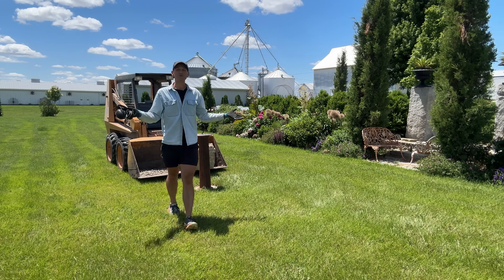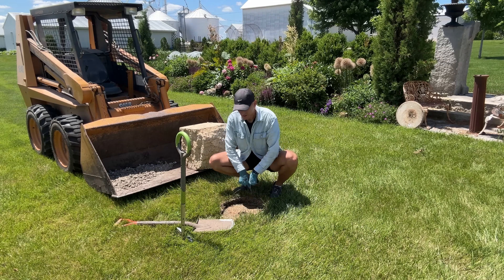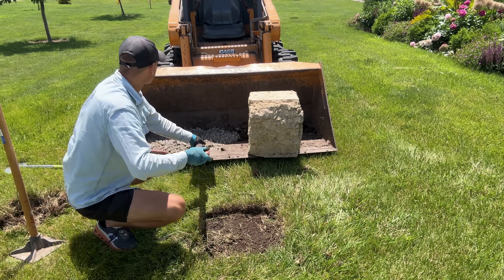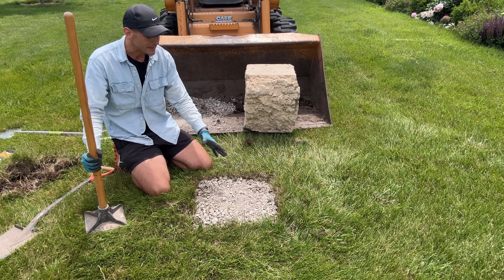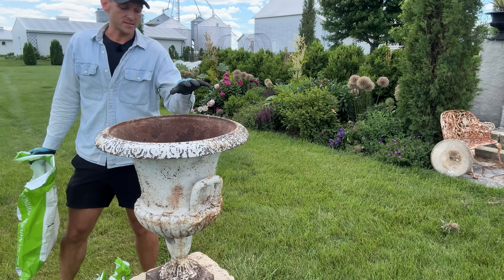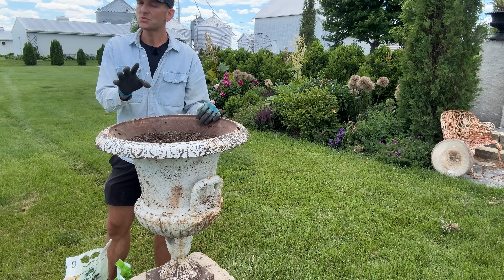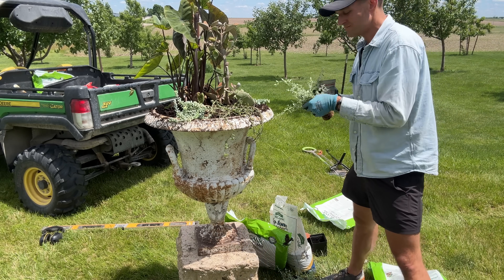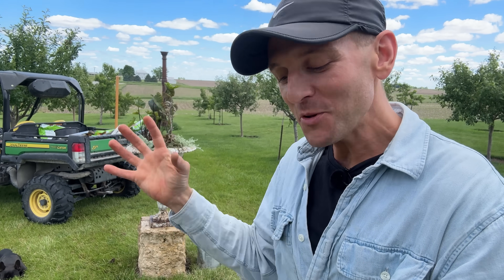A NEW Urn In My Mom's Orchard! | Gardening with Wyse Guide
Today is all about creating some more architectural interest in the orchard. I recently bought a new (old) urn and knew exactly how I wanted to showcase it in the yard. With a plinth set underneath and a statement plant in the urn, it's the perfect piece!